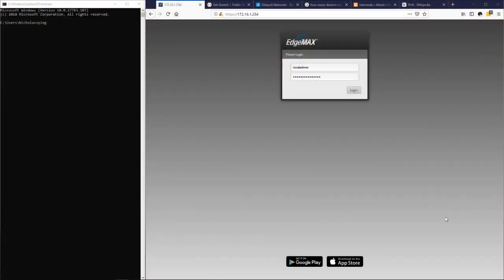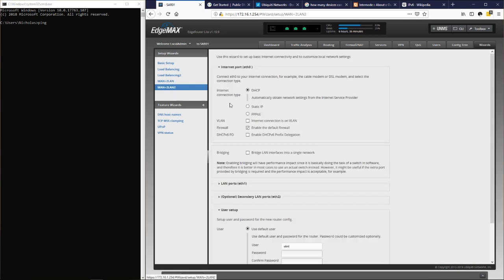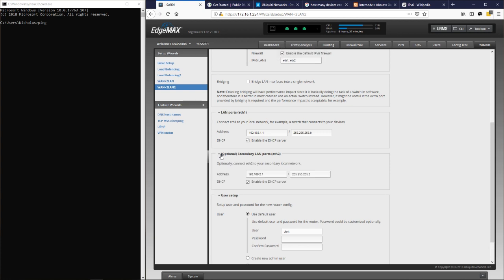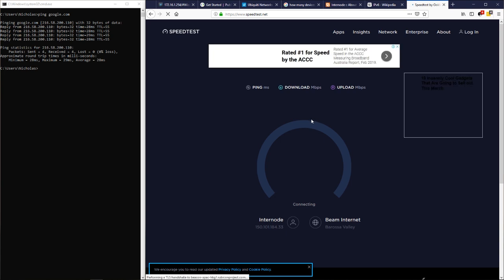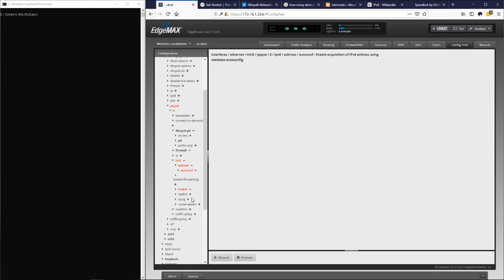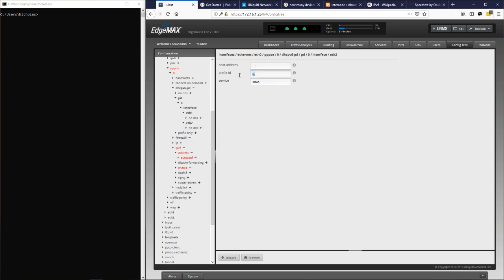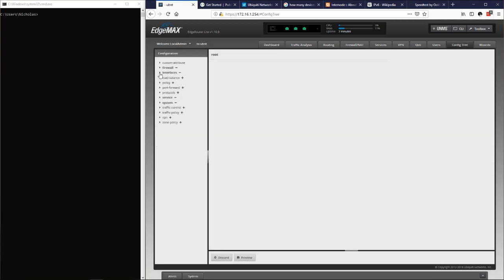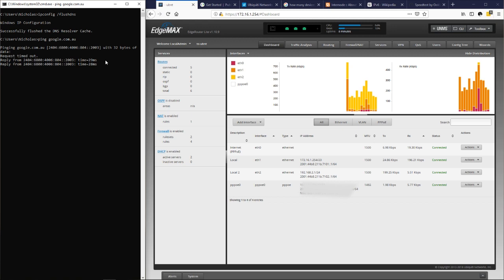Ubiquiti EdgeRouter - Dual Stack IPv4 and IPv6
Does your ISP support IPv6 addressing? Well, if so, then take full-advantage of it by making sure your router is configured to use IPv6! Follow this guide to get up and running with the Ubiquiti EdgeRouter Lite.

The instructions shown here should also apply to other Ubiquti EdgeRouter products.
Ubiquiti - Dual Stack IPv4 and IPv6.

Need an Internet Connection in Australia?  Looking to get connected to the NBN? Looking for great prices and local support?

Signup to Aussie Broadband with code "2124279" and receive $50AUD credit

Mention my name to sign-up.